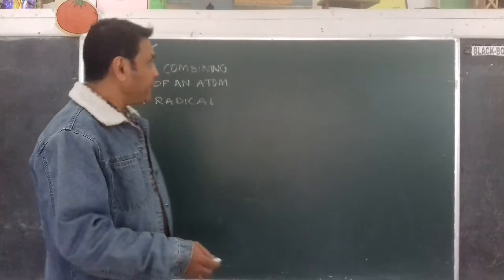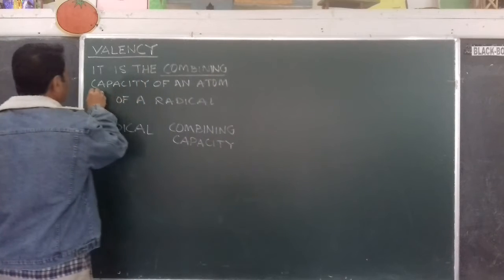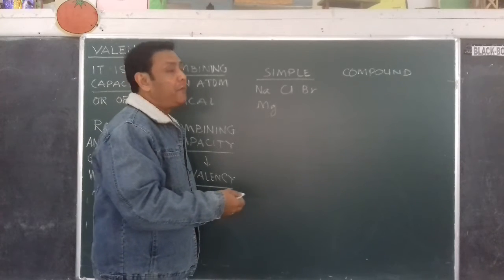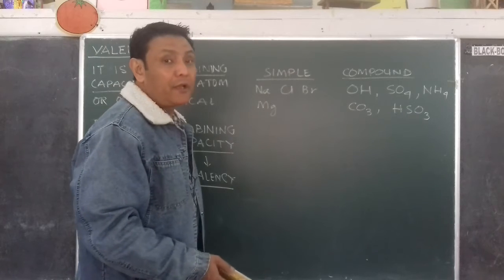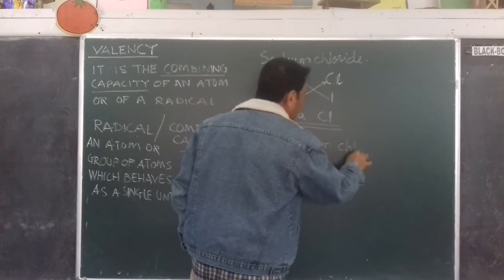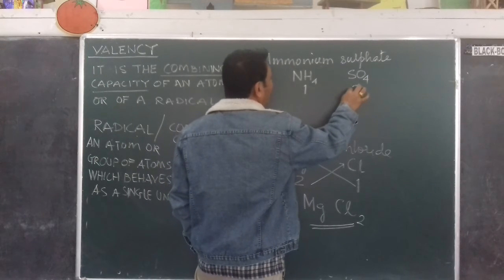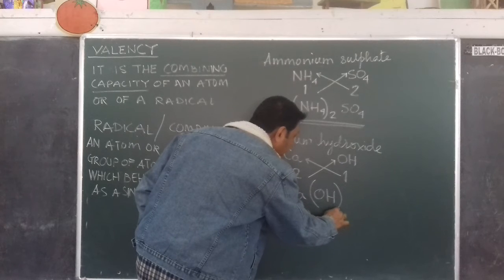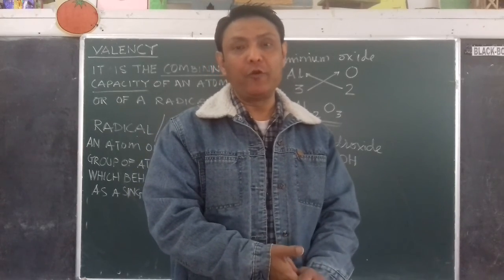Class 7 Chemistry Chapter 3 Atoms and Molecules Part 2 Writing Chemical Formula